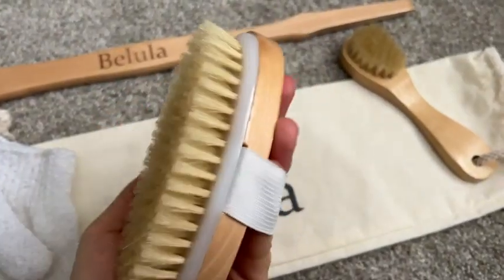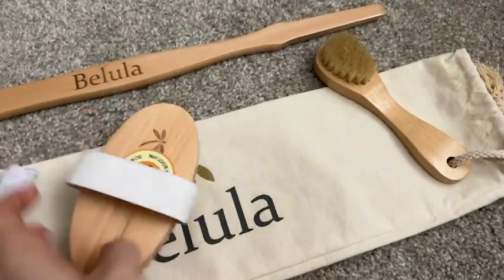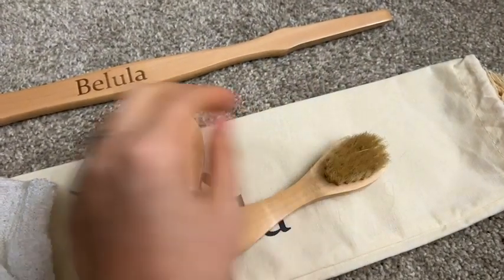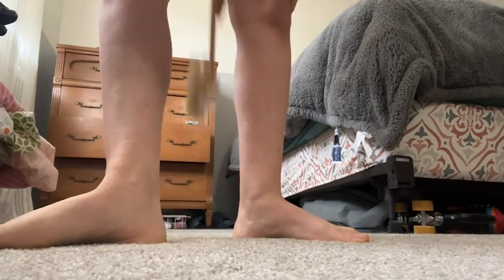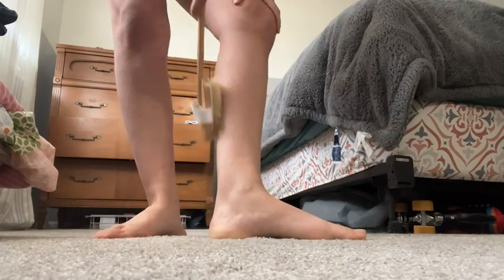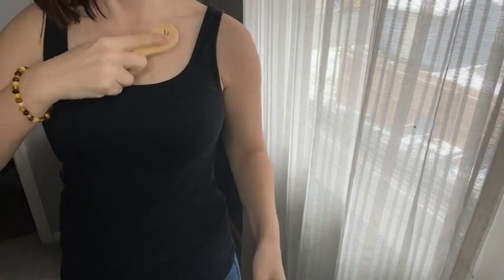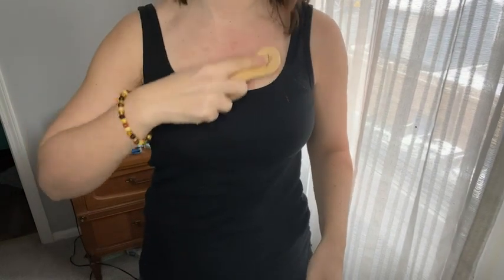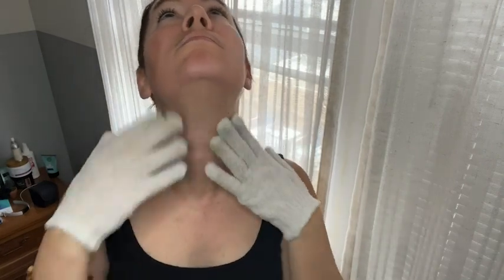Belula Body Brush Sets | Our Point Of View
(Commissionable Links)
Check Our New Website For Amazing Deals!

boar bristle dry brush
✅ Your private ritual – Use these natural bristles dry brushes to create a detoxing ritual that will relax your body and prepare you for a new day.
✅ Restore your body glow – Dry body brushing restores the natural beauty of your body. Your Belula exfoliating brush will eliminate dead cells, help reduce cellulite, increase blood circulation and stimulate the lymphatic circulatory system.
✅ Perfect as a gift – You are not offering a simple gift, but a full Spa Experience. The gift will include a body brush, a face brush, a pair of shower gloves, a travel bag and instructions, all in a premium quality package.
✅ Revitalize your skin –Dry skin brushing is perfect for rejuvenating your body, helping with stress relief and leaving you feeling revitalized every morning.
✅ Zero risks, only benefits – In the unlikely event that our premium brushes are not right for you, we offer a 2-months satisfaction period, under the "Belula Care 100% Satisfaction Program."